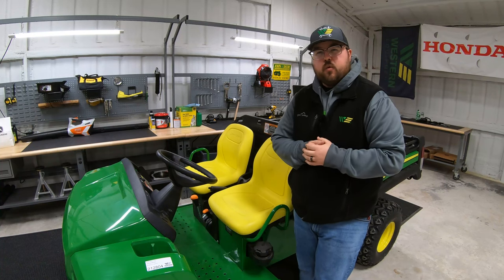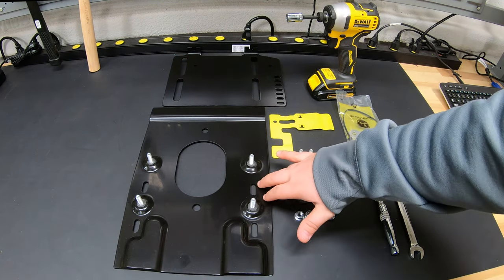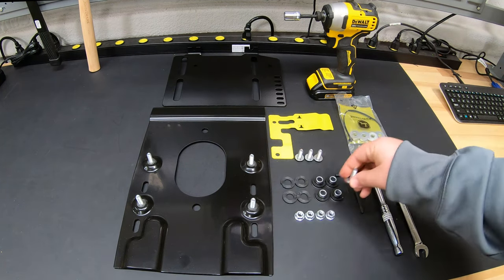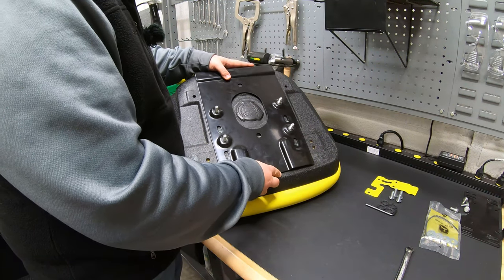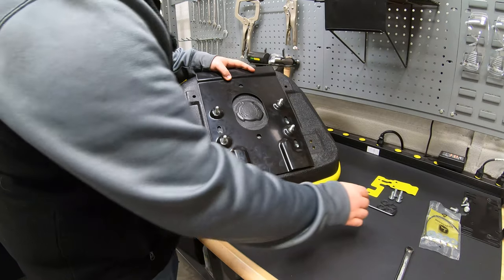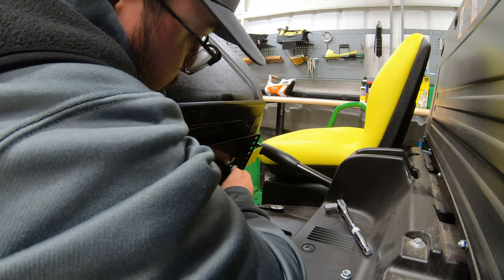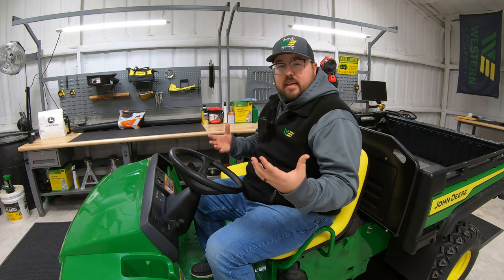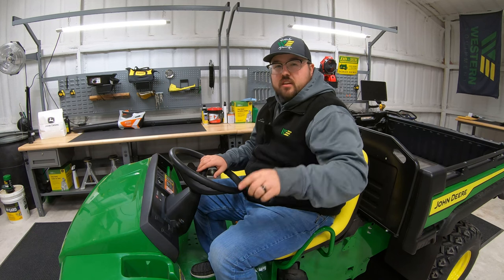How to Install John Deere Gator TX Adjustable Seat Slide BM23799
Step by Step How to Install the Seat Slide on a John Deere Gator TX.  Allows the seat to be slid forward and back to accommodate different size operators. BM23799

0:00 - Intro
0:38 - What Parts & Tools You Will Need
1:58 - Take Seat Off & Remove Bracket
2:50 - Install New Seat Plate
3:59 - Install Adjustment Lever onto Seat Plate
4:50 - Tips Before You Install New Seat
6:28 - Mount Seat onto Bracket
8:44 - Testing the New Seat Out
9:40 - Overview